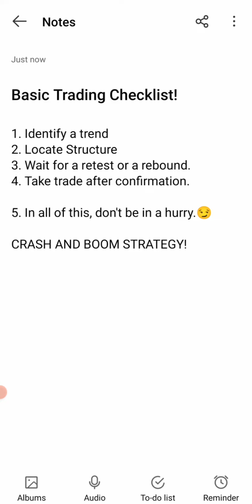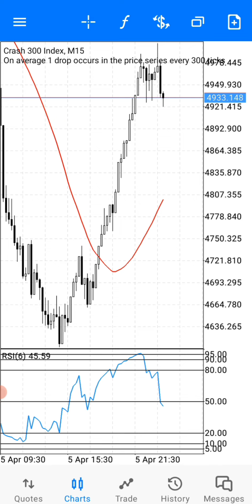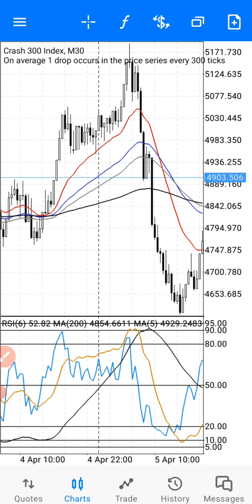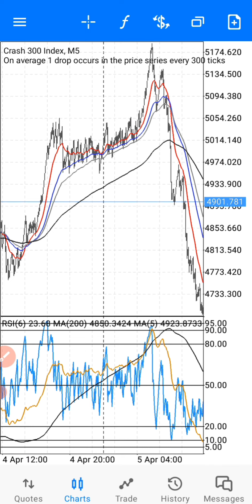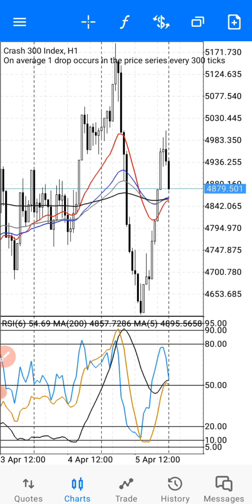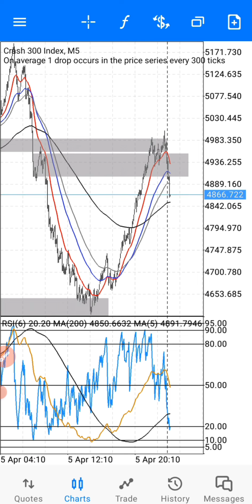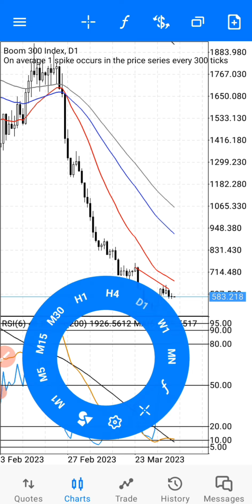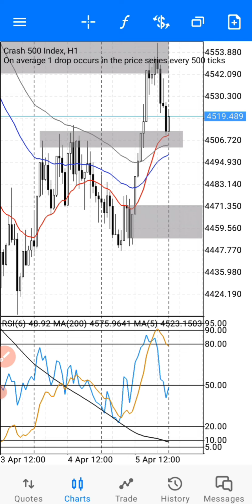Crash and Boom Basic trading checklist. New strategy 2023.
Hi there, this video is basically to give you a basic perspective of how you can combine basic technical approach to the trading of Crash and Boom with the use of Indicators in rare or unavoidable cases.

Be patient to rewatch again after the first time.

My goal is to help you get an information you can add to your knowledge bank and do well.

Like I mentioned in the video, I have a powerful synthetic course called the SPT 101 and it's for synthetic indices. It's a bomb. see the feedback for yourself here..

Also a forex course is available too if you want to learn how to trade currencies with macro economics data.

See you in the future.🏆👌